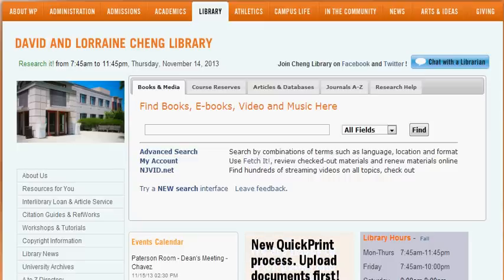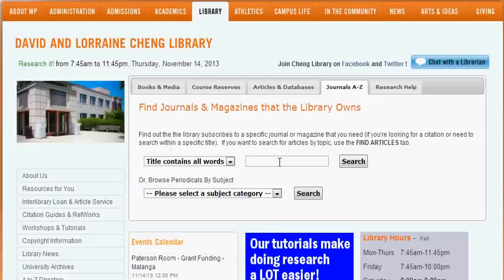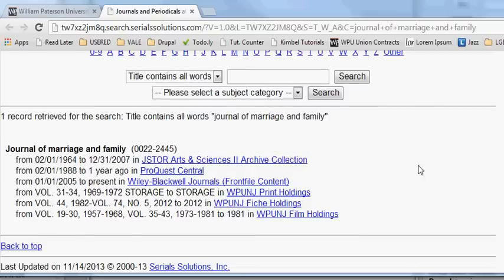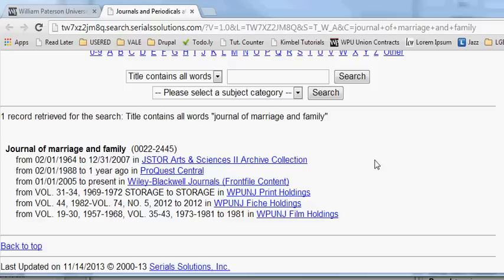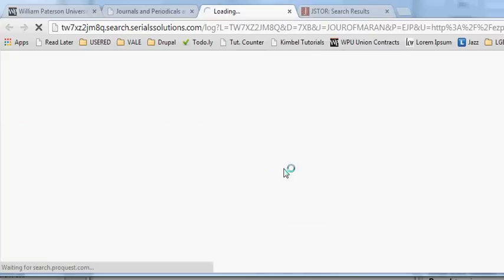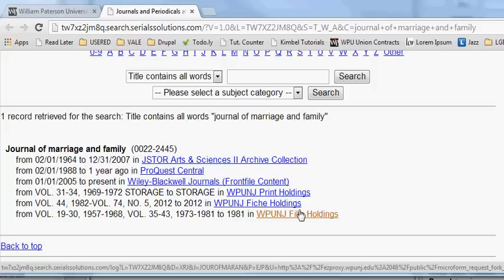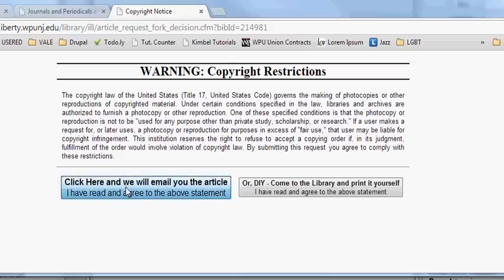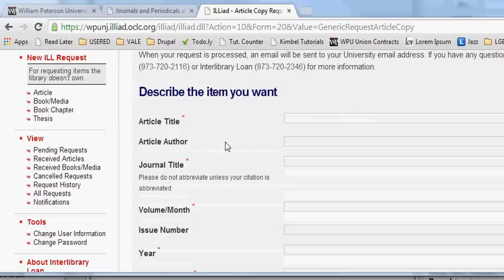Searching Within Specific Journals @ the Cheng Library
Some assignments ask that you only use certain sources (newspapers, journals, magazines).  For instance, you may be asked to find articles from the New York Times or Journal of Marriage and Family ONLY.  But, this process is a little different from just opening a database and using a keyword search.  This short demonstration will show you how it all works!